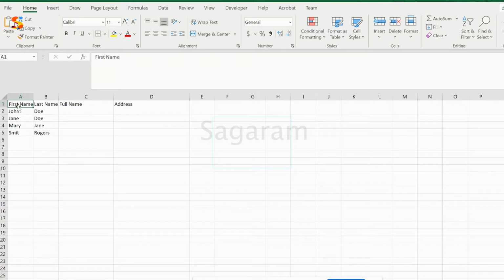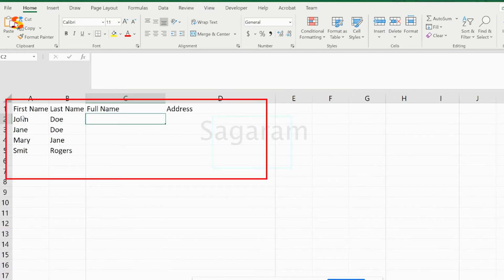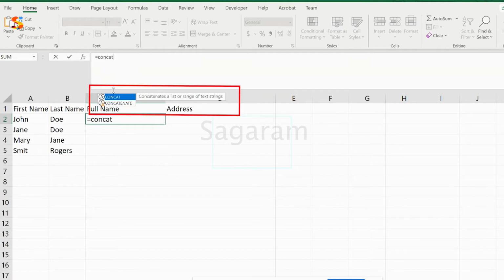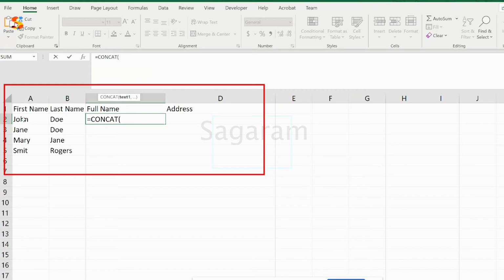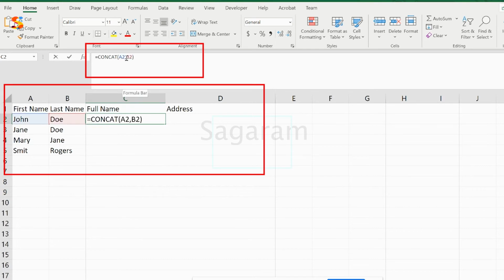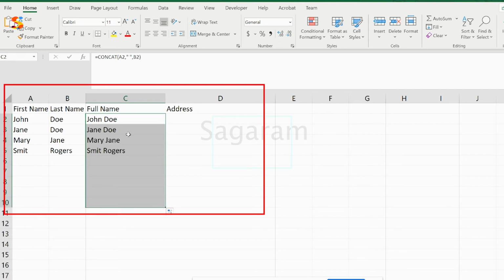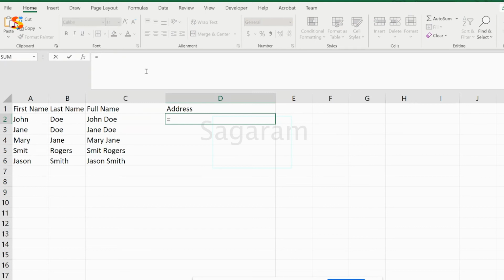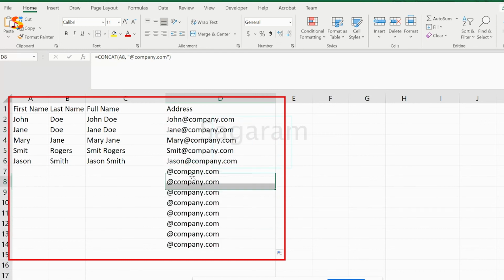Microsoft Excel#TIPS&TRICKS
In this video we teach you how to split delimited data into multiple columns in Excel.